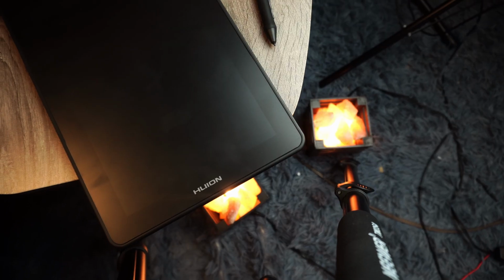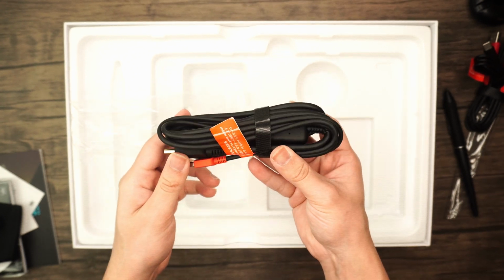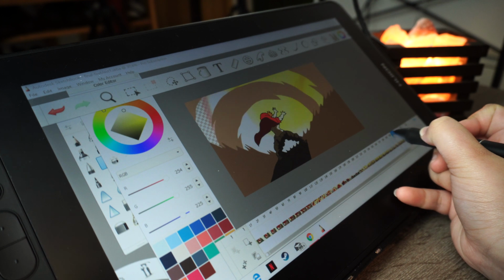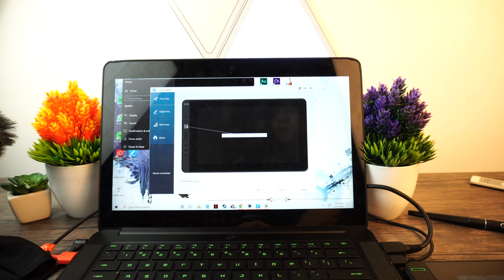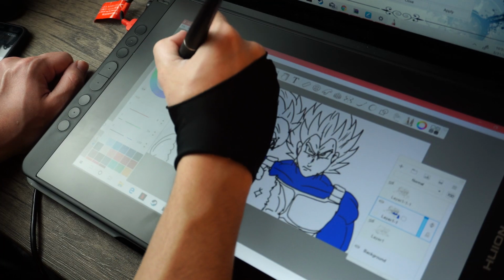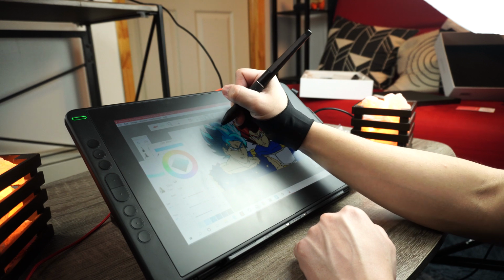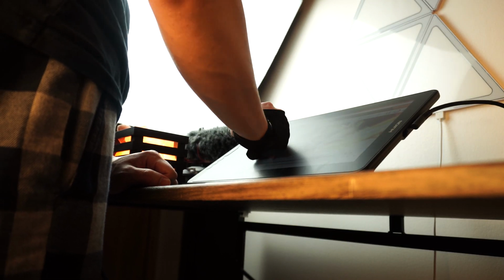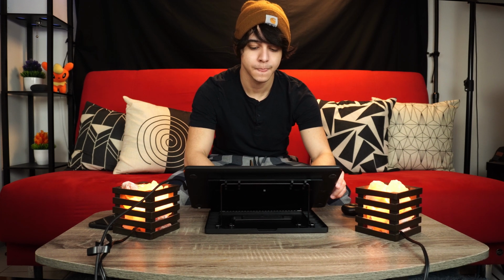Huion KAMVAS 13 Review | How You REALLY Save MONEY As An Artist In 2020!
**GEAR I USE**
**MY EDITING PC SET UP**
4TB HHD
120GB SSD